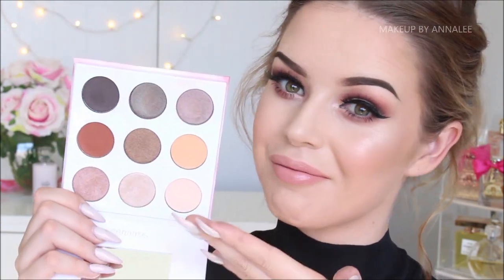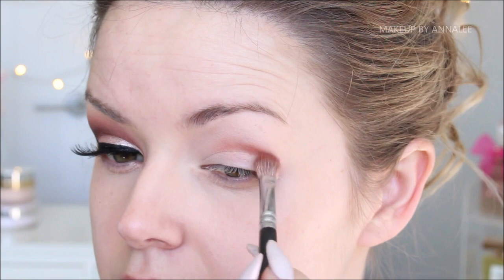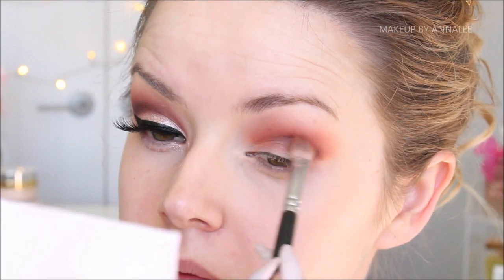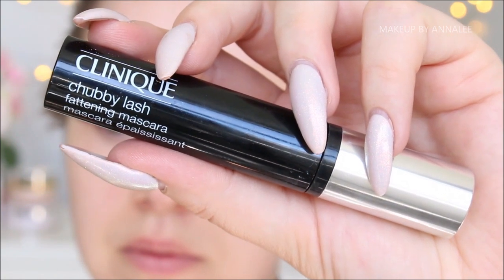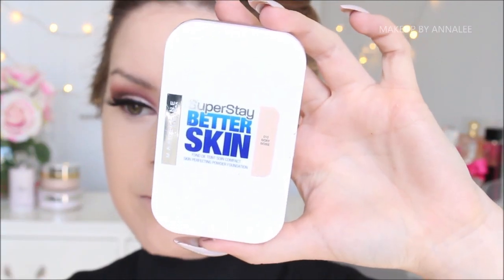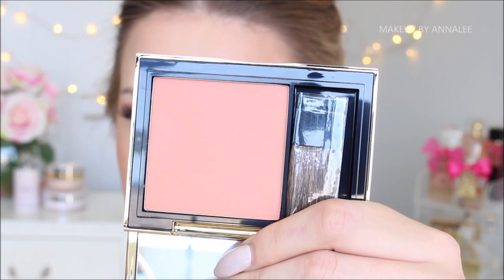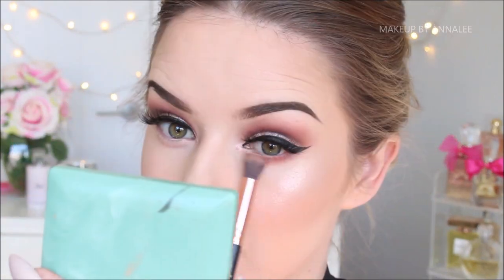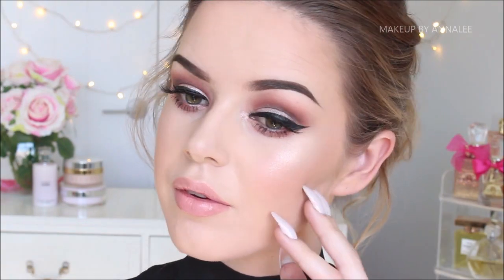Shaaanxo x BH Cosmetics Palette Tutorial || Dramatic Nudes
Don't forget to watch me in HD guys. Shannon has just launched her collaboration palette with BH Cosmetics and everyone is so excited. So I thought id put together a smokey nude makeup that's very wearable!

Products Used:

- Porefessional by Benefit
- Doublewear Waterproof Concealer by Estee Lauder
- Shaaanxo Palette by BH Cosmetics
- Pretty Easy Liquid Liner by Clinique
- Chubby Lash Mascara by Clinique
- Grand Entrance Mascara by Elizabeth Arden
- Super Stay Foundation 'Ivory' by Maybelline
- Super Stay Powder 'Ivory' by Maybelline
- Bronzer by Stefan Professional Makeup
- Hoola Bronzer by Benefit
- Envy Blush Powder 'Peach Passion' by Estee Lauder
- 'Starlight' Highlighter by Anastasia Beverly Hills
- 'Medium Brown' Pomade Dipbrow by Anastasia Beverly Hills

♡ Social Media ♡